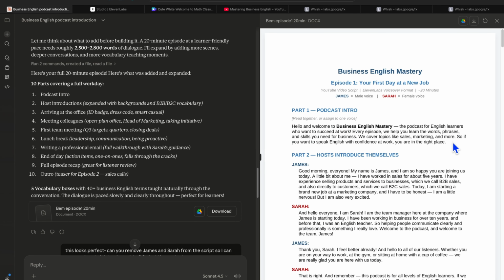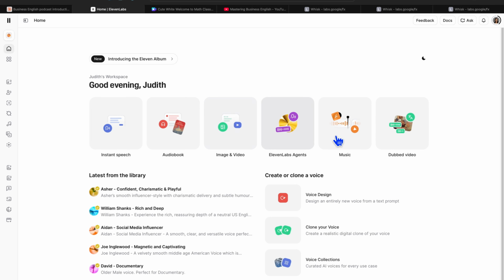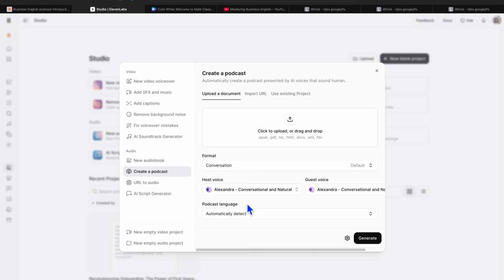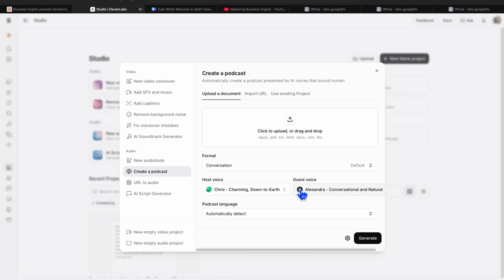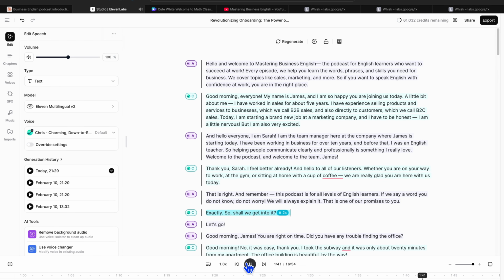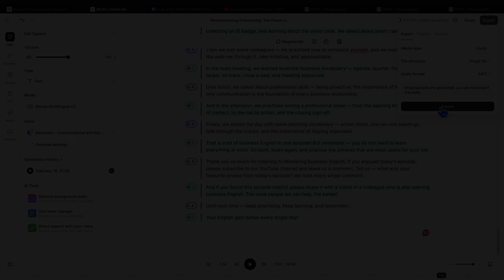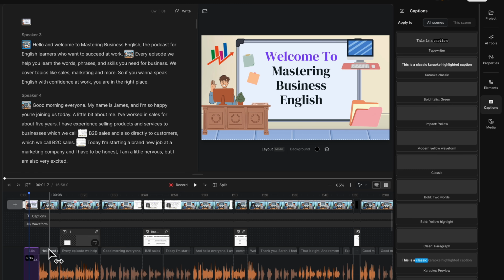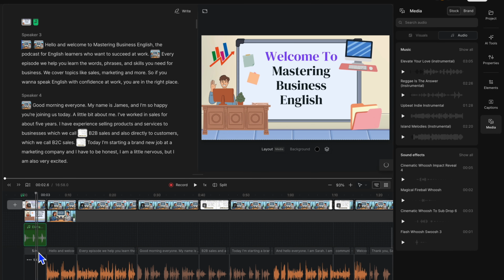How to Create a Podcast Using AI Tools: Claude, ElevenLabs & More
Want to make a full podcast without recording a single word?

 In this video, I show you how to create a professional podcast entirely with AI tools — from script to voice, visuals, and editing.

Here’s what you’ll see:
-  Write your script in Claude, ChatGPT, or Gemini – generate a two-host business English conversation, expand it to ~20 minutes, and include vocabulary sections formatted for ElevenLabs.
- Produce AI voiceovers in ElevenLabs Studio – pick host & guest voices, assign lines, add breaks, and export your audio. Creator plan costs: $22/month.
- Create visuals with Google Whisk – make cartoon podcast scenes.
- Design an intro in Canva – quick, polished visuals.
- Assemble everything in Descript – edit with auto-transcription, add captions and music, and export your finished podcast video.

This workflow is perfect if you want to save time, automate content, or just experiment with AI podcasts.

Timestamps:
00:00 AI Podcast Without Recording
00:40 Write the Script in Claude
02:03 Refine Prompts for Depth
03:09 Expand to 20 Minutes
04:14 ElevenLabs Pricing Overview
04:53 Build Podcast in ElevenLabs
06:40 Assign Voices and Add Breaks
08:38 Export the Final Audio
09:14 Create Podcast Visuals
10:29 Make a Canva Intro
11:36 Edit Everything in Descript
12:28 Captions, Music, and Final Export
14:18 Wrap Up and Next Steps

✅ Don’t forget:
Like if you found this helpful
Comment your favorite AI tool or workflow you want me to cover next